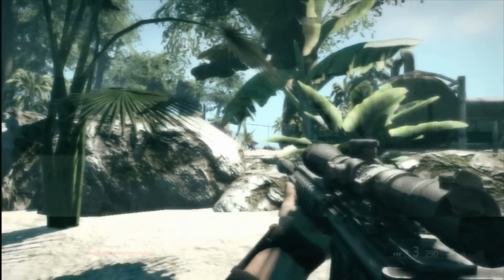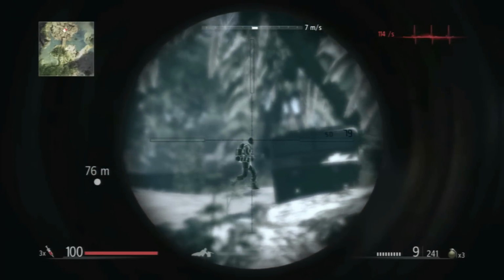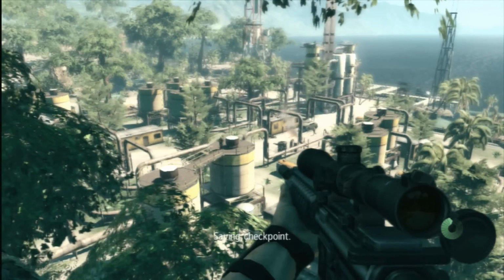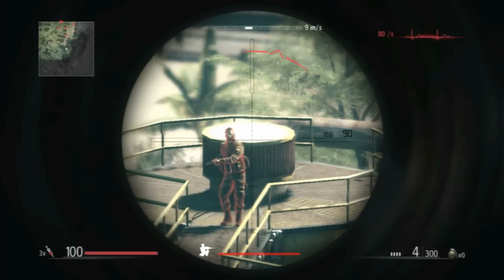CGRundertow SNIPER: GHOST WARRIOR for PlayStation 3 Video Game Review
Classic Game Room presents a CGRundertow review of Sniper: Ghost Warrior from City Interactive for the PlayStation 3. Sniper: Ghost Warrior is also available for the PC and Xbox 360. Sniper: Ghost Warrior is a name that may bring back bad memories for Xbox 360 gamers unfortunate enough to have played it. But to the game's credit, it at least has a resilient attitude, because a year later, it's back. Sniper: Ghost Warrior is a kind of tactical first-person shooter. You're a sniper who shoots from cover, so you spend most of your time hiding, crawling and setting up a perfect angle to blow the back of someone's skull off. Rather than plowing through hundreds of enemies, each kill really has a sense of drama. You have to spend so much time setting it up that you do become invested in accomplishing the mission and making your shot count. The problem is that's about the only thing Sniper: Ghost Warrior gets right. This video review features video gameplay footage of Sniper: Ghost Warrior for the PlayStation 3 and audio commentary from Classic Game Room's Derek.